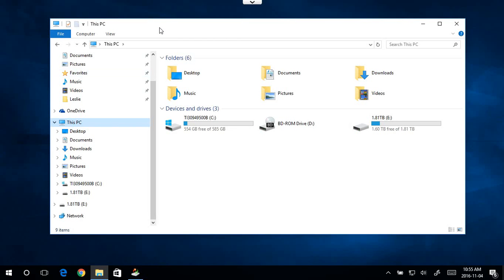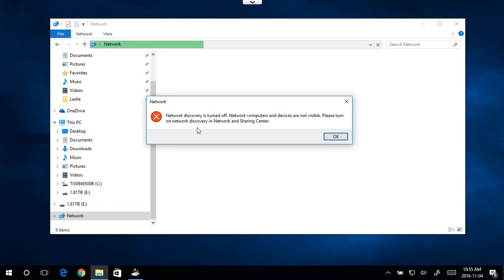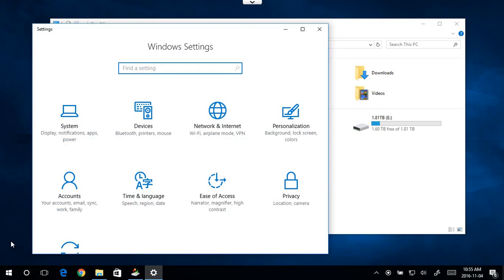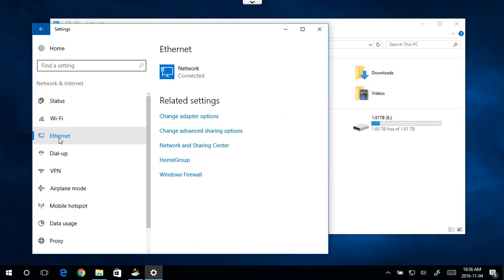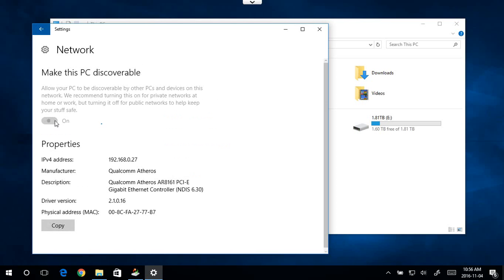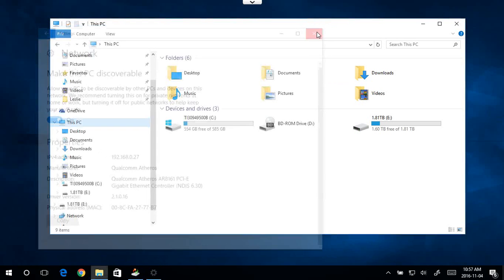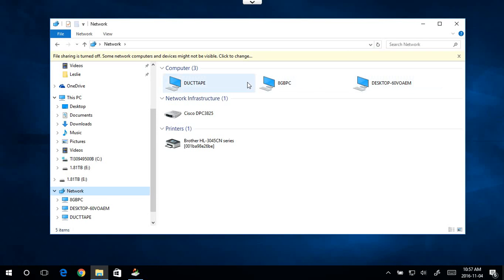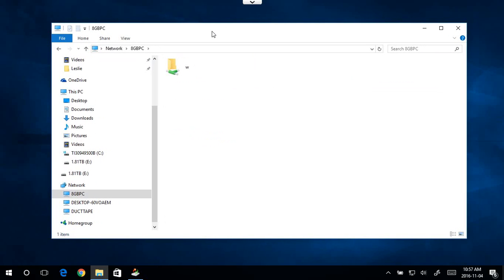✔️ Windows 10 - Network discovery is turned off. Network computers and devices are not visible.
Windows 10 - Network discovery is turned off. Network computers and devices are not visible. Please turn on network discovery in Network and Sharing Center.

If you are getting the error message above you may need to switch from public network settings to private network settings by turning on network discovery. This help video shows you how!

network discovery
network computers
network devices
network printers
network and sharing center
connect to network
connect to share
connect to printer
connect to computer
connect to device
how to
help
settings
configuration
options